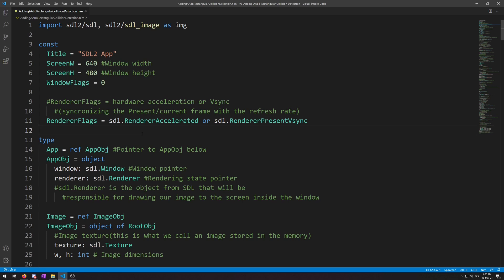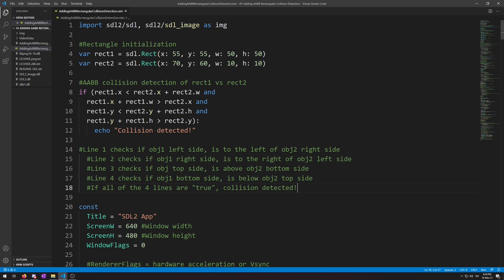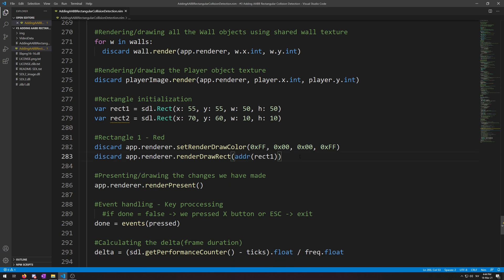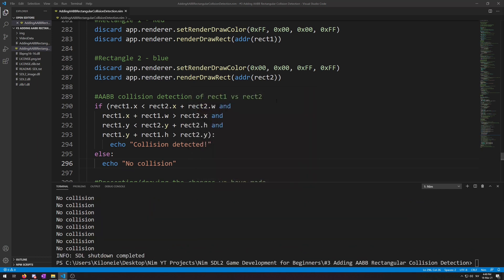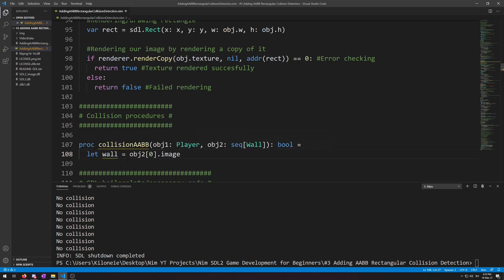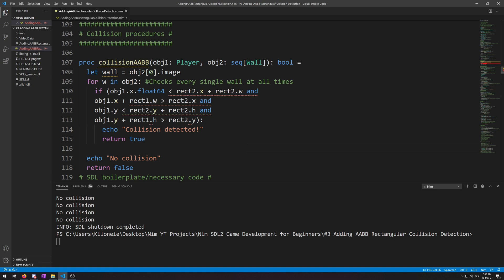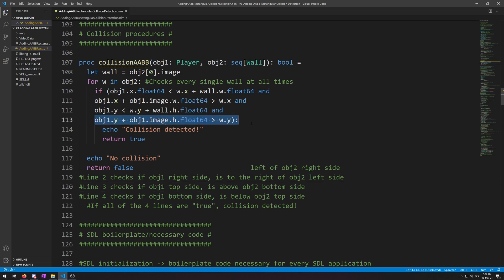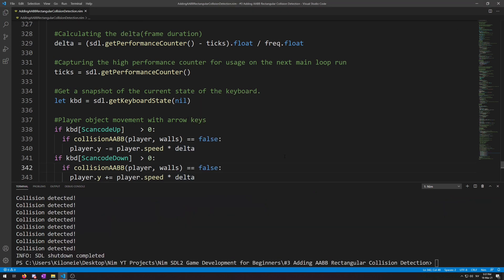Nim SDL2 Game Development for Beginners #3 Adding AABB Rectangular Collision Detection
In this video i will explain AABB Axis-aligned bounding box collision and implement it, so that when trying to move trough a Wall type object, we will instead get stopped.

*Timestamps:*
00:00 Intro
00:20 AABB Colission explanation
00:56 Sample AABB Code
01:14 Demonstration of AABB via drawing/rendering 2 rectangles
03:05 Running AABB on the 2 rectangles
04:15 Writting a collisionAABB procedure
07:48 AABB code/logic explanation
09:05 Demonstration of our AABB procedure against the Walls